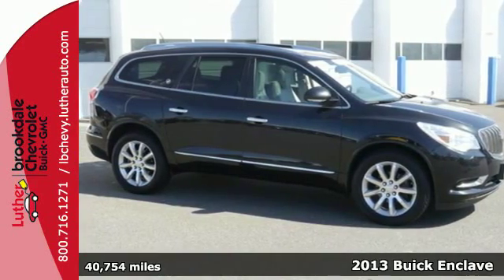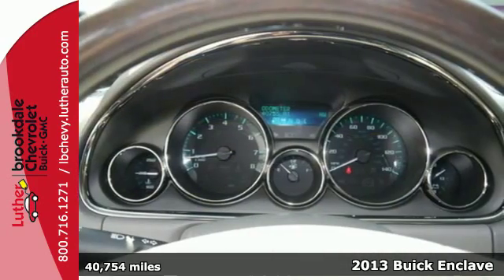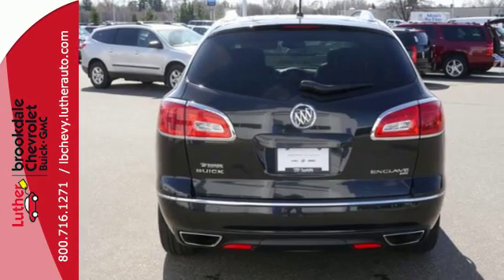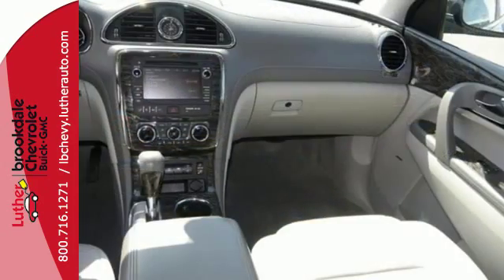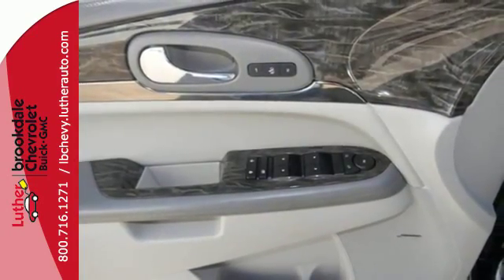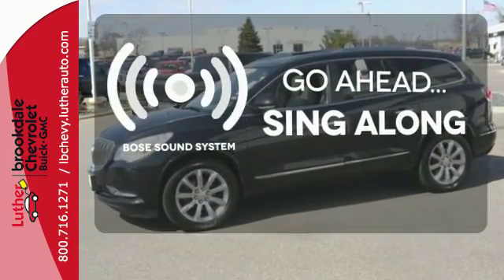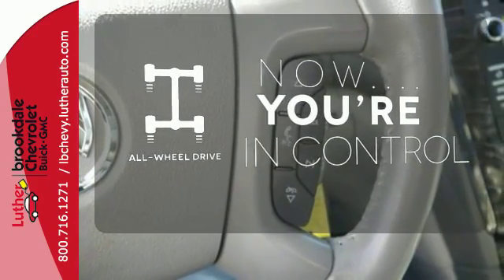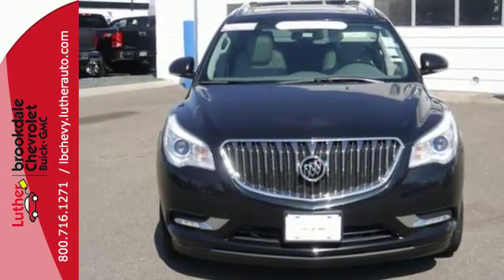2013 Buick Enclave Brooklyn Center MN Maple Grove, MN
Year: 2013
Make: Buick
Model: Enclave
Trim: AWD 4dr Leather
Engine: 3.6 L V6 Cyl.
Transmission: 6-Speed A/T
Color: Carbon Black Metallic
Interior: Titanium
Mileage: 40754
Stock #: P8010
VIN: 5GAKVCKD0DJ109197
: CARFAX 1-Owner. Heated Leather Seats, Third Row Seat, Moonroof, Hitch, WHEELS, 19 (48.3 CM) CHROME-CLAD ALUMINUM, 9-SPOKE, Quad Bucket Seats, Dual Zone A/C, Onboard Hands-Free Communications System, All Wheel Drive, Remote Engine Start Aggressive

Address:
6701 Brooklyn Blvd